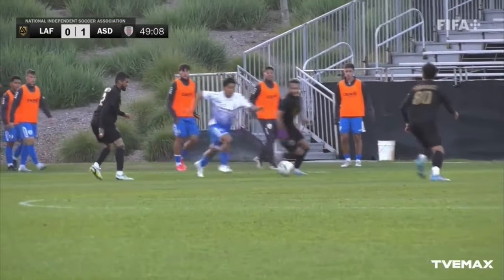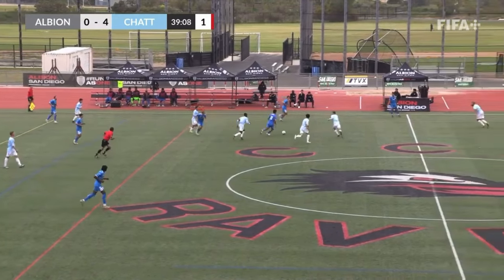Shinya Kadono 2023 Season Highlights | Albion San Diego